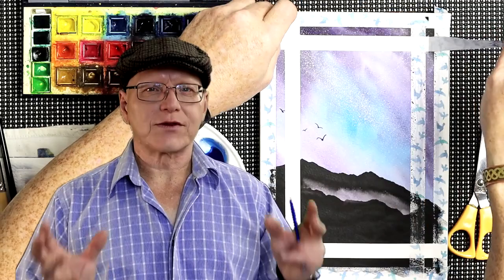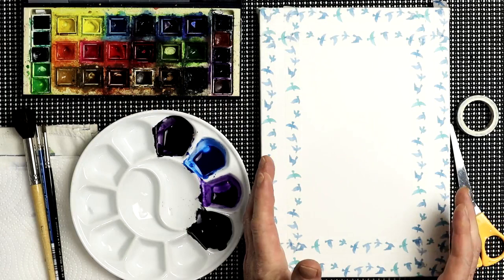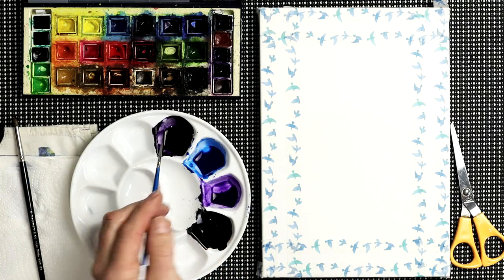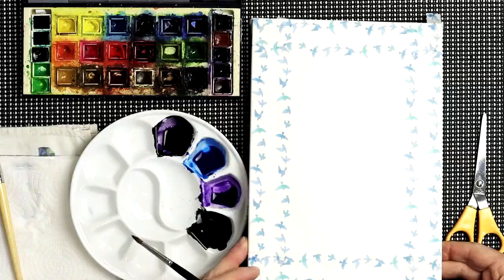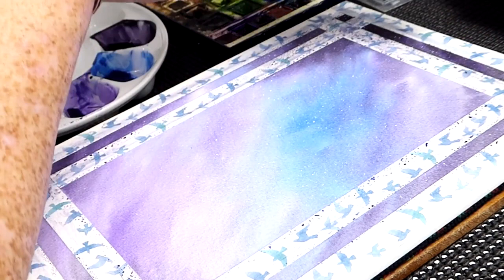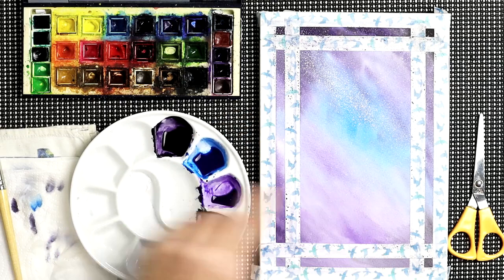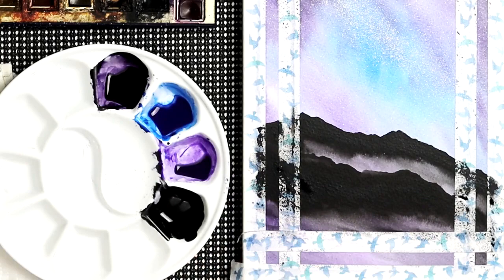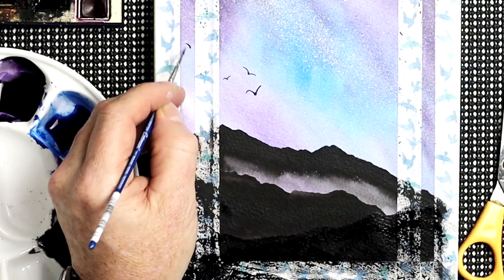Watercolor Galaxy - COMPLETE Painting Tutorial (Using JUST 6 Colors)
Watercolor Galaxy, a complete painting tutorial in which  I'll take you step-by-step through the whole process.

From preparing your paper and applying the foundation wash to create the sky.  From adding the stars and the landscape to even painting some little birds.  This is a really fun painting, the lovely colours and the added extra of the double border both give the wow factor.  The techniques are straightforward and can easily be accomplished by a beginner.  For more experienced artists this is a chance to play with your paints without any boundaries at all.

For another easy landscape tutorial check out this one which features a stunning sunset, I think you will enjoy it.

If you enjoyed this tutorial please consider joining my online school.  On my website you can try before you buy with a ⭐ FREE ⭐ membership and gain access to:

🕒 Timestamps 🕒
00:00  Watercolor Galaxy - Complete Painting Tutorial
00:58  Preparing the watercolor surface
01:48 The brushes and paints you will need for your watercolor galaxy
02:25  Applying the night sky washes
07:24  Adding the stars and the galaxy
09:42  Painting in the silhouetted landscape
13:39  Finishing off the watercolor galaxy with some tiny 'M Birds'

🎵 With grateful thanks: Audionautix - Short Guitar Clip